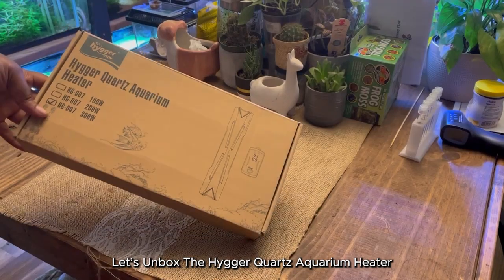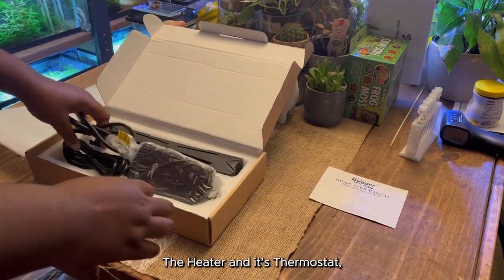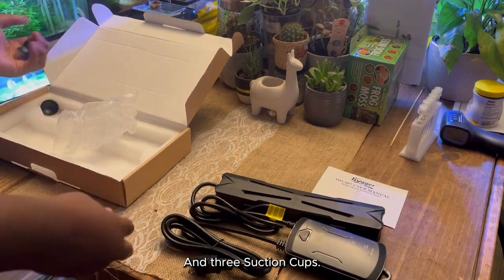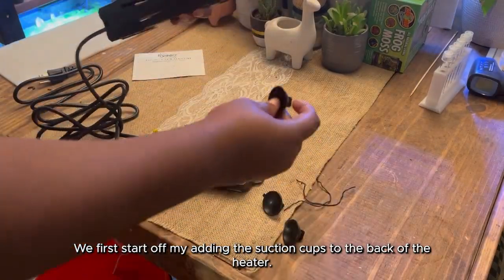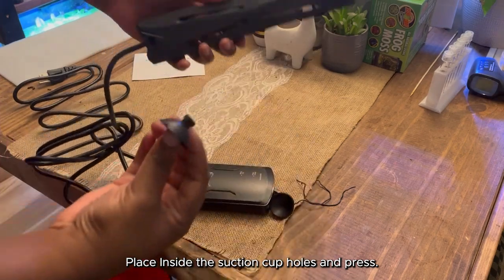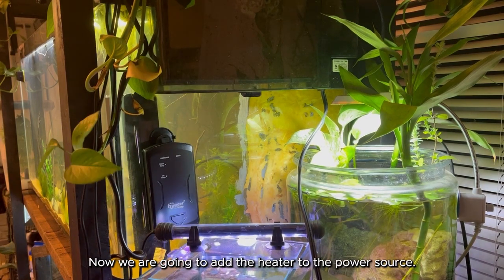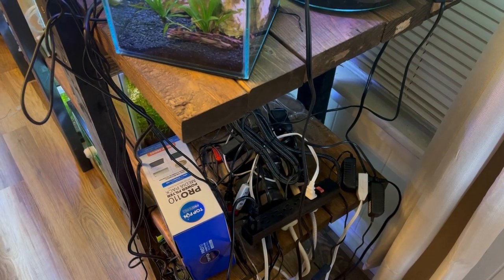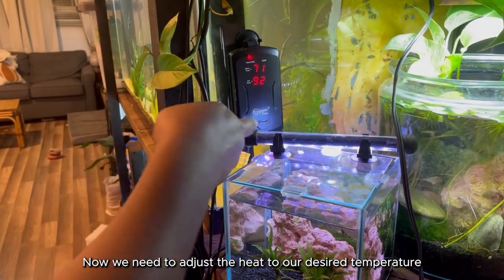Unboxing the Hygger 25-50 Gallon Small Aquarium Heater with LED Display Controller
Unboxing The Hygger 25-50 Gallon Small Aquarium Heater with LED Display Controller, Quartz Submersible Fish Tank Heater 200 W Saltwater Freshwater

Aquarium Heater with LED Display Controller

Other Products By Hygger
Hygger 14” Light
Mini Air Pump
Acrylic Air Stone
Gravel Cleaner
Bio Ball Sponge Filter
Aquarium Filter Media

Amazon Store Front